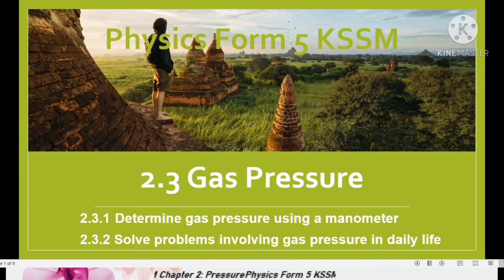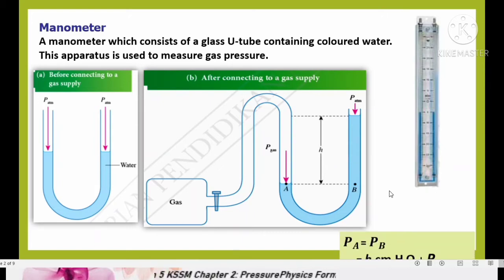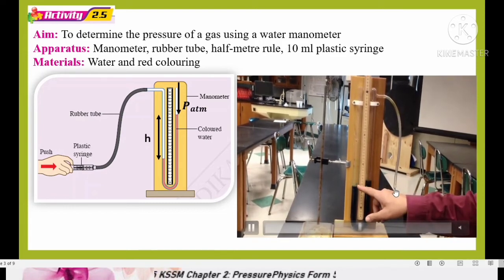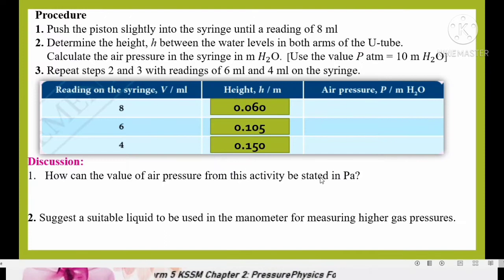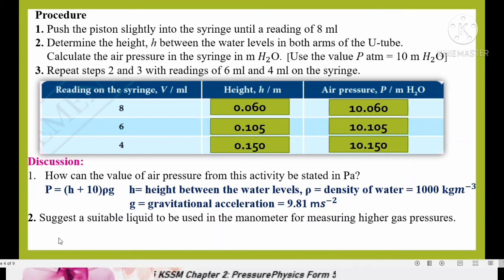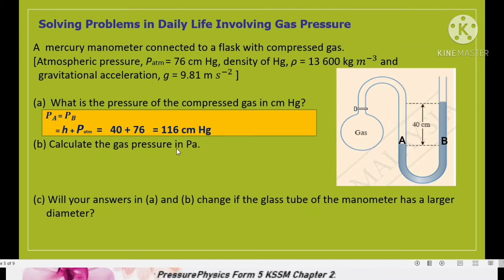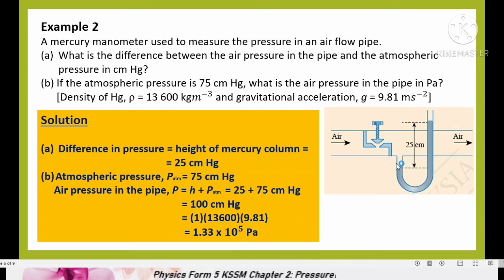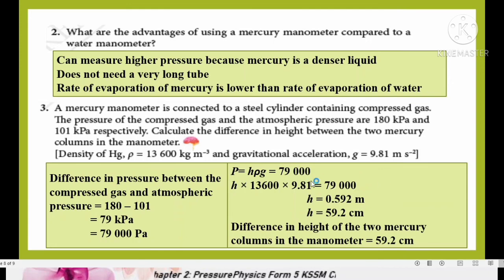2.3 Gas Pressure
Hopefully this video will benefits all students
Chapter 2:Pressure
2.3: Gas Pressure
Discussion on the use of manometer to measure gas pressure and some problems solving.